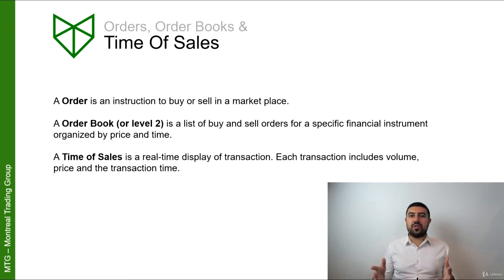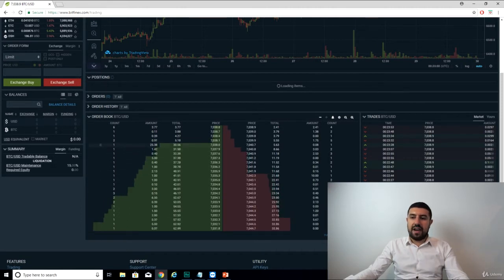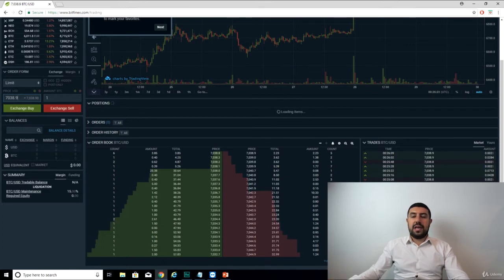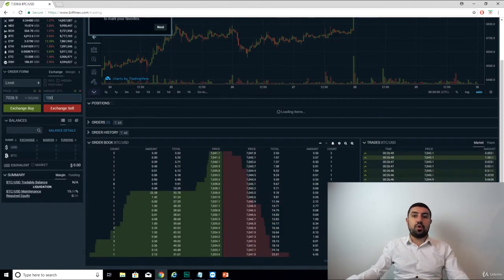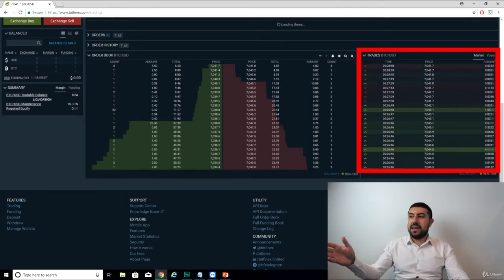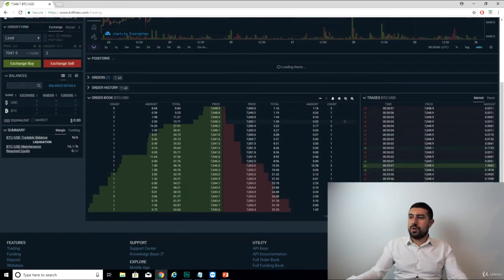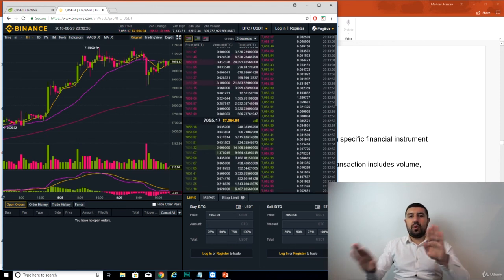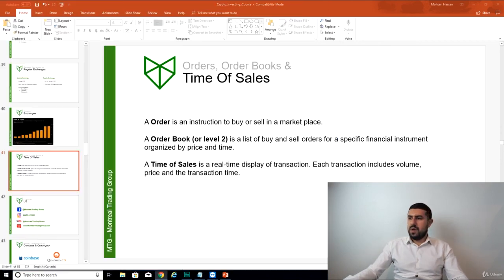Crypto Class 23|Orders, Order Books Level 2 Time Of Sales|"Buying & Transfering Cryptos + Exchanges"